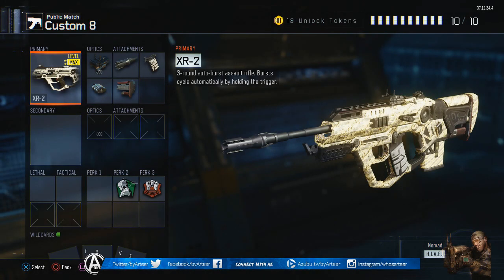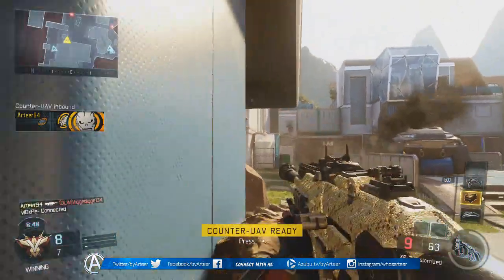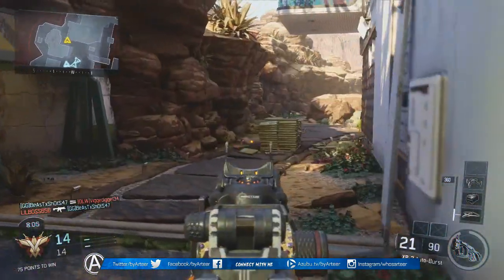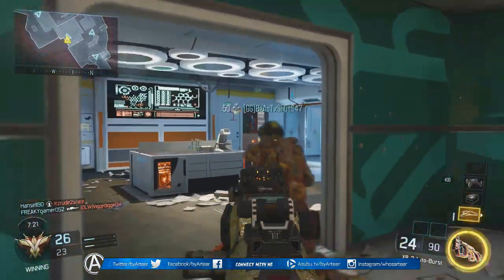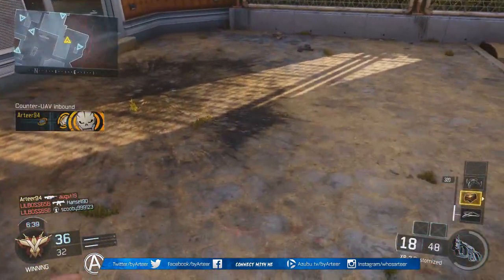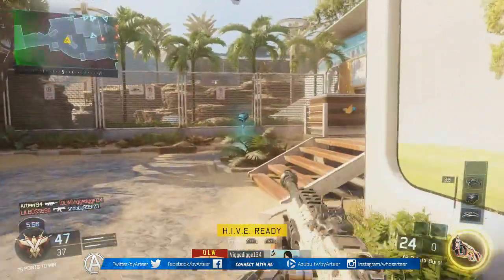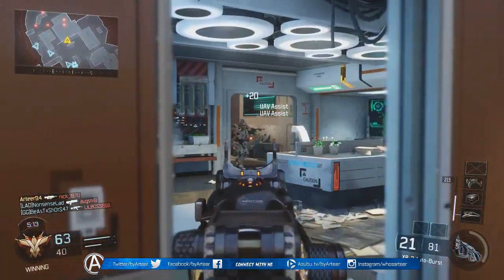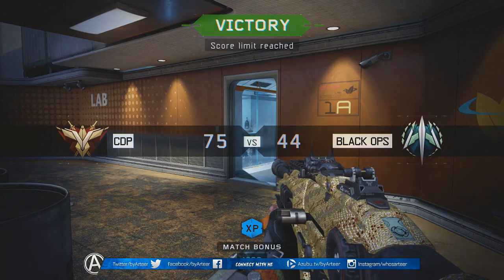"DIAMOND CAMO XR-2!" - Black Ops 3 - "XR-2" BEST CLASS SETUP (Call of Duty BO3)